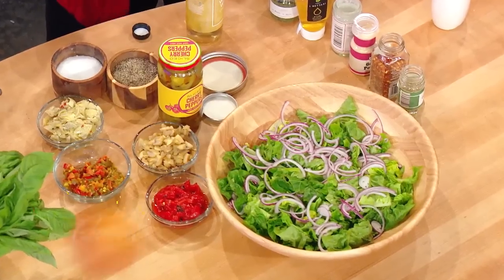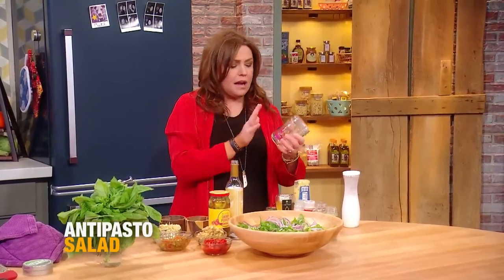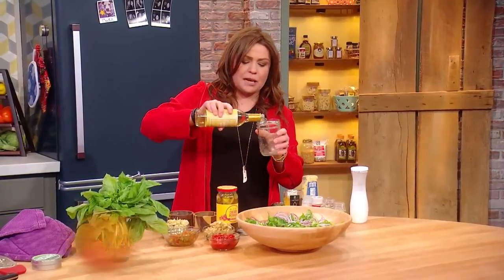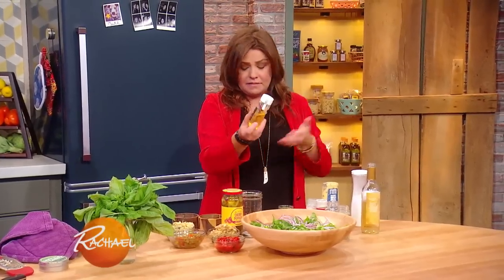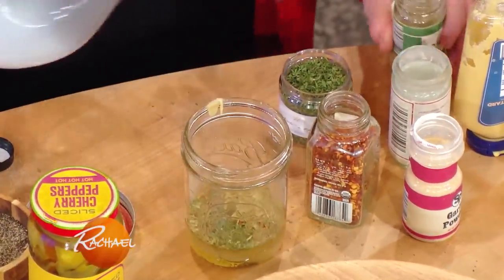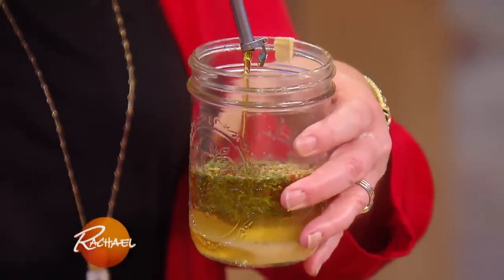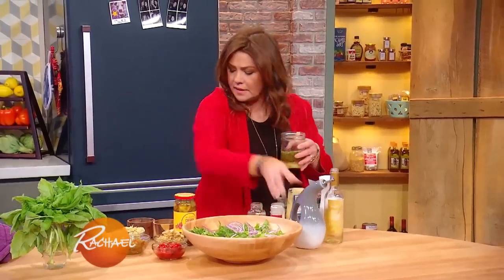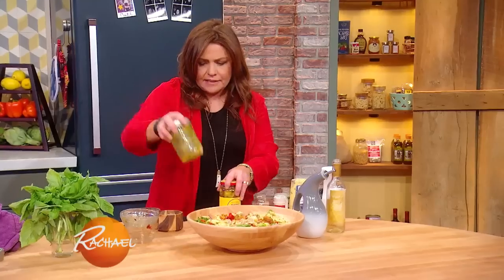How To Make An Antipasti Salad By Rachael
A simple dressing shaken together in a jar gets tossed with all the flavorful elements of the standard antipasti platter — with crisp lettuce, too.